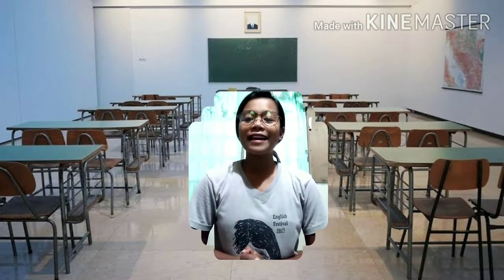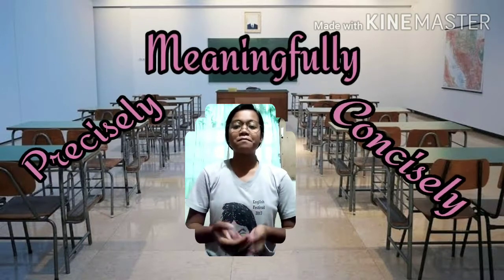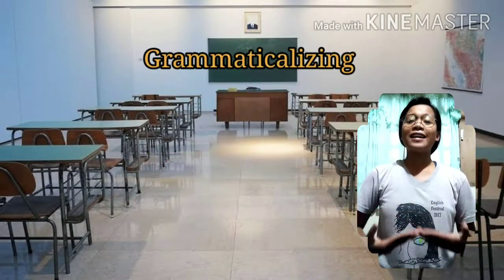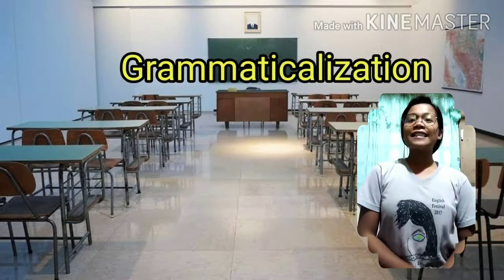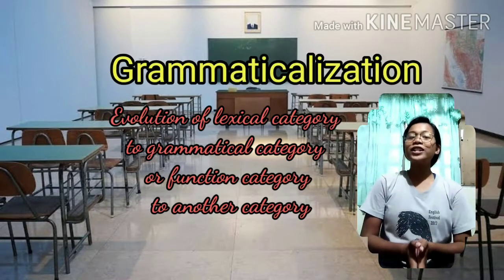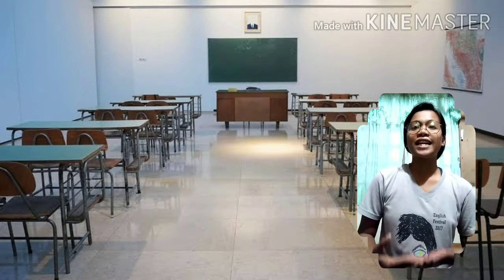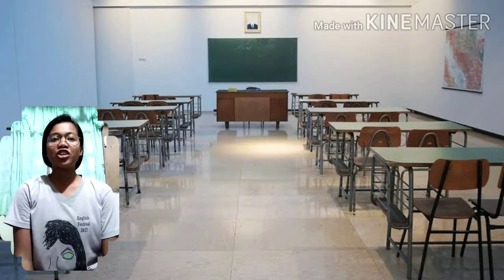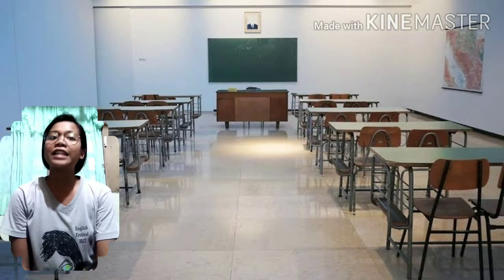Key Terms and Concepts in Managing and Implementing Standard-Based Grammar Teaching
First vlog 😁😁😁😍😍😍😝😝